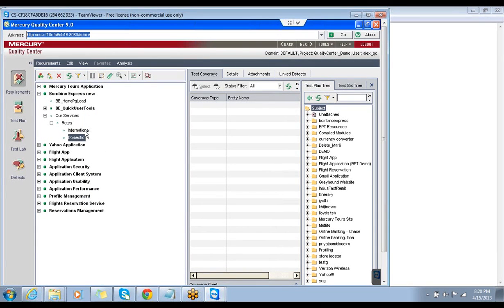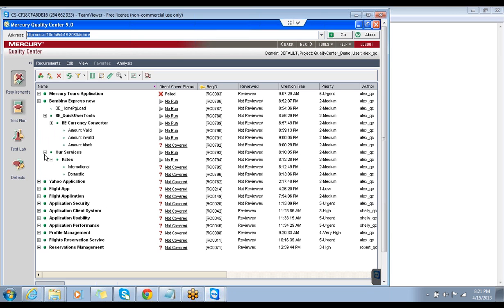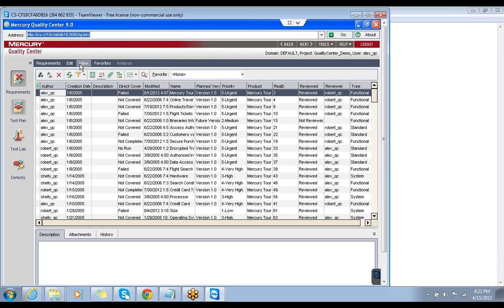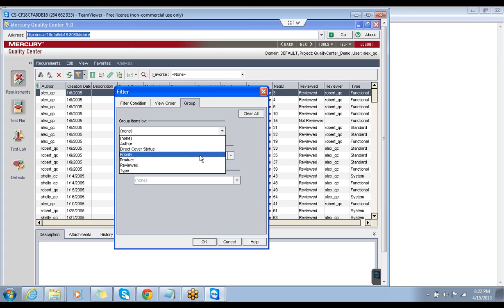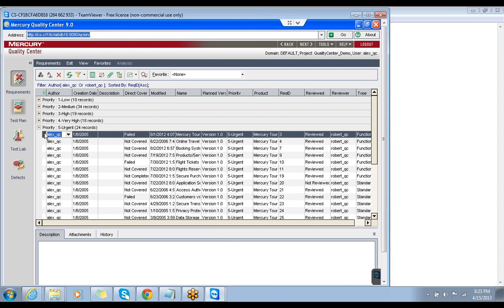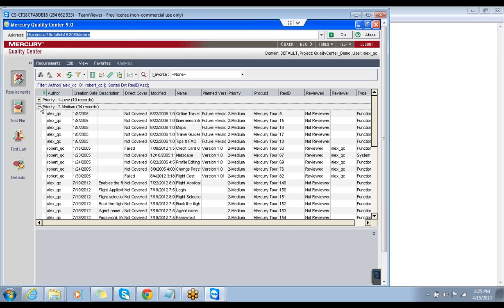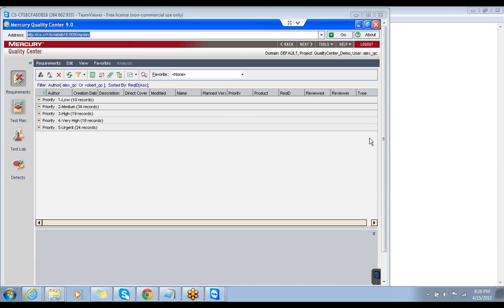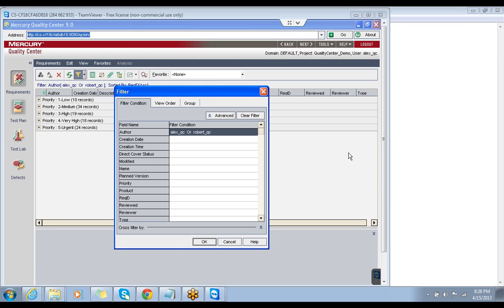Software testing training | Manual Testing interview questions | Quality Center part 1 requirements